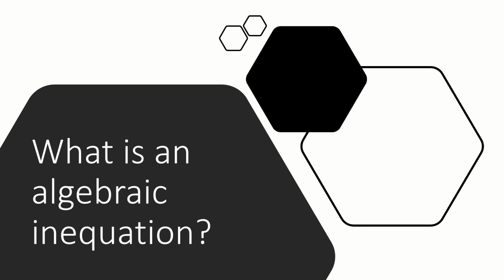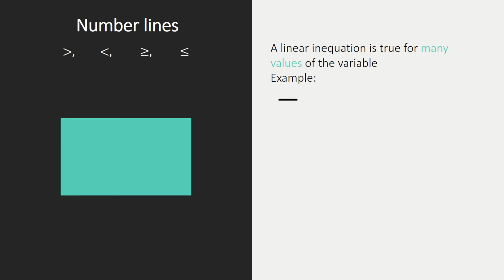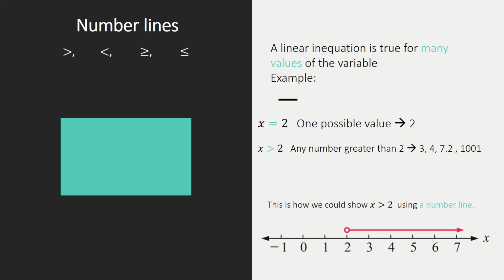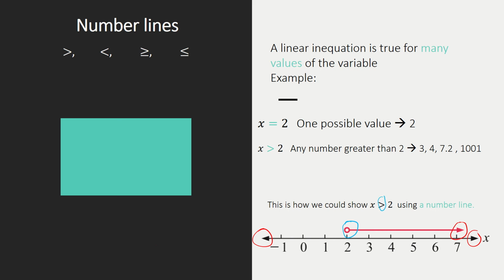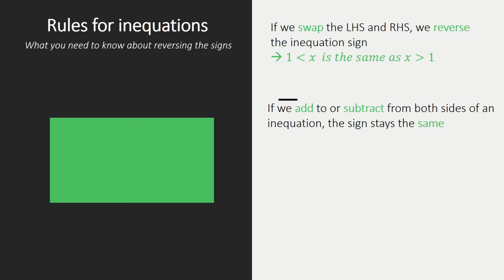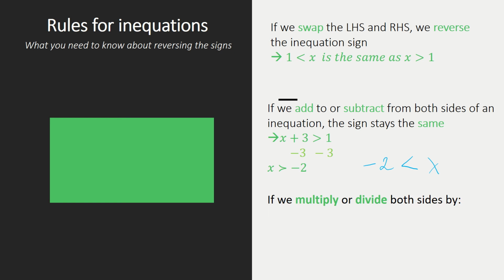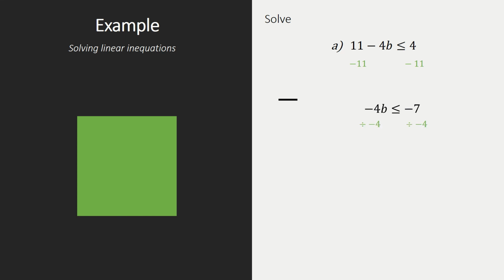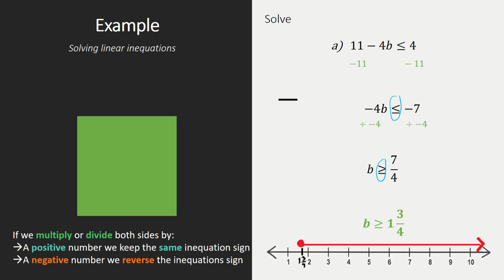Solving linear inequations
In this video you will learn what a linear inequations is; what a numberline has to do with inequations; some rules for inequations and an example.